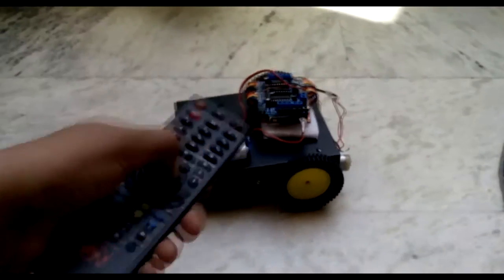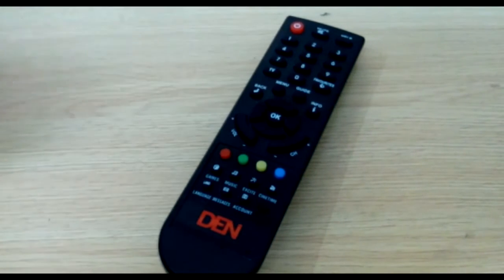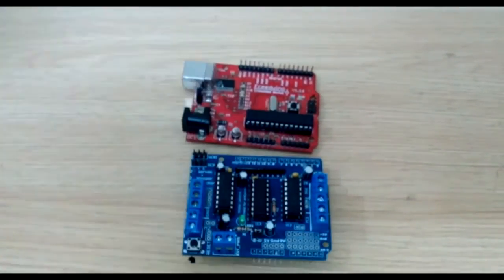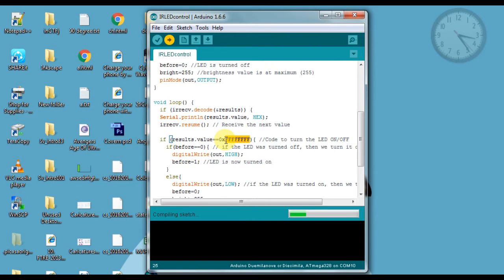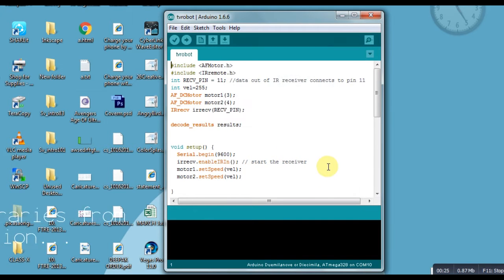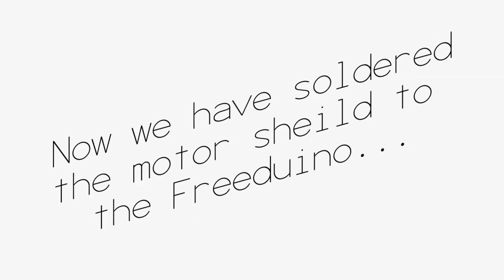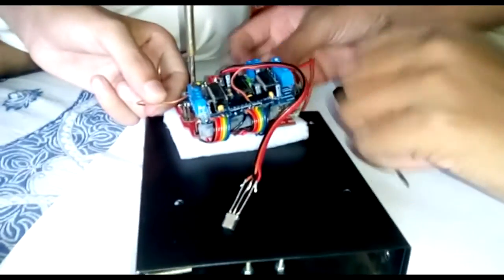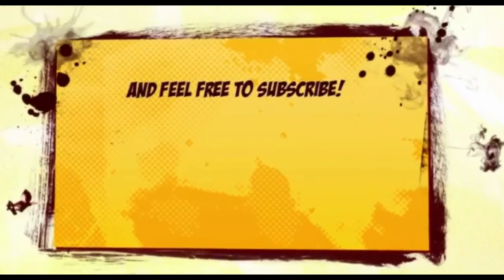Make Yourself a TV Remote Controlled Arduino Robot!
Hello guys.

Abhay and Akshay here!

Today we are going to make a TV remote controlled Robot that not only works like a charm but you can also upgrade it by editing the code and utilizing a few more buttons present on the TV Remote. You can also create other projects with this code like door lock or home automation or home lighting by just using relay shield in place of motor shield and editing the code a little bit.

This project is inspired by none.
This is our Original idea but we have taken some help from GreatScott's IR TV controlled LED Strip Tutorial.
We upgraded it by controlling and making a robot with TV Remote.
Support us for creating more DIYs and HowTos for you by pledging for us

Parental Guidance may be needed for this project.
Be Safe.

, for more information about materials required.
After gathering out all this stuff just follow the instructions in the video and make yourself a creative click pen gun that can be used to shoot your targets or enemies, everyone very easily.
More awesome projects coming soon.